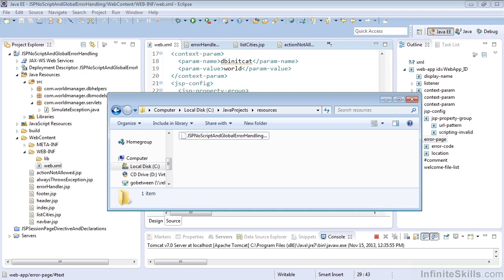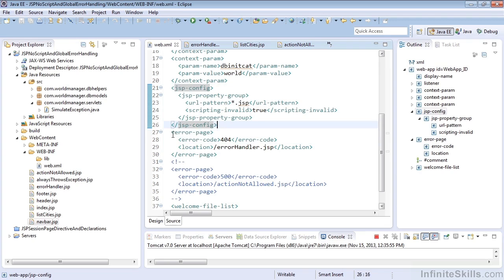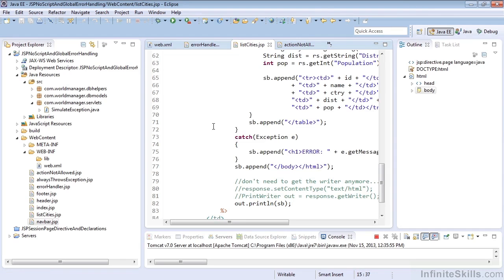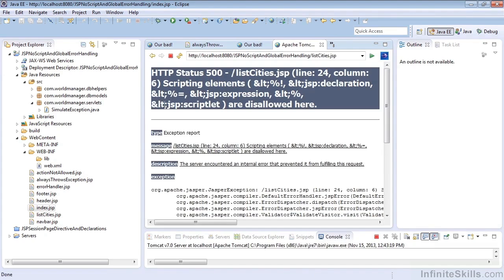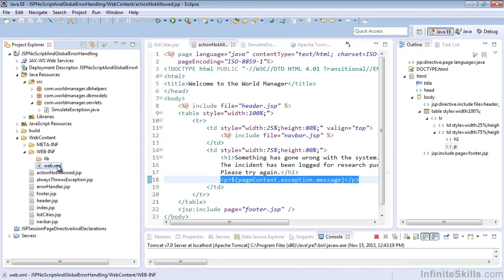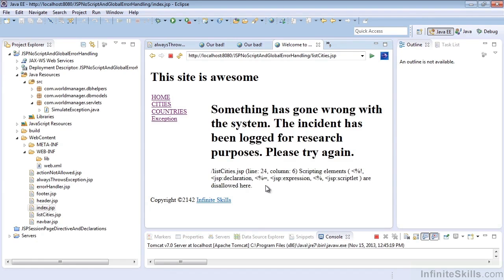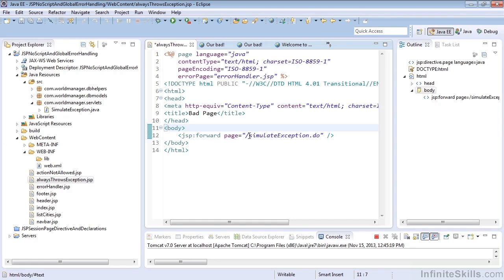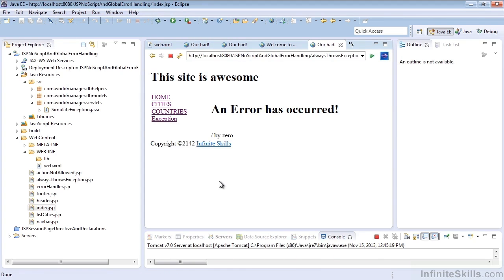0405. System-Wide Error Handling And No Scripting.mp4